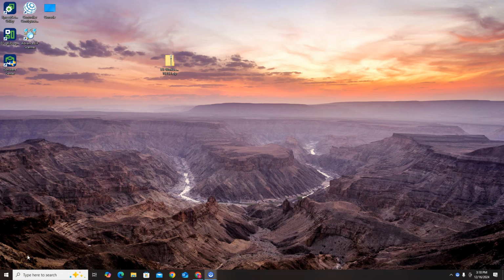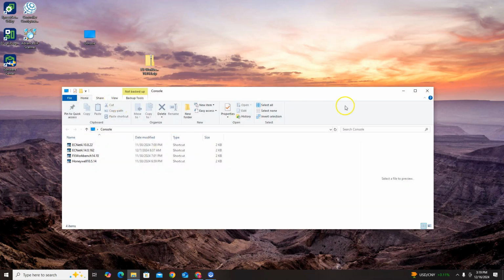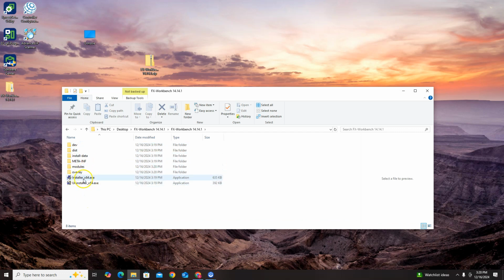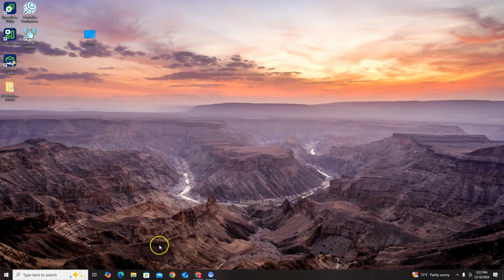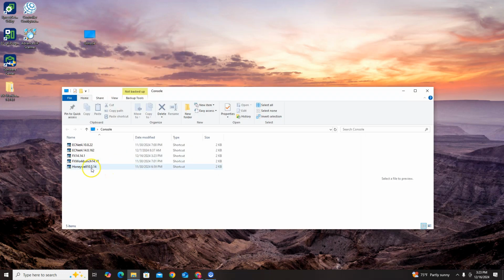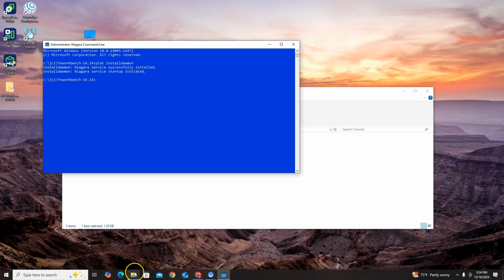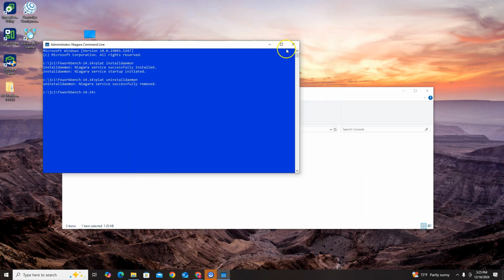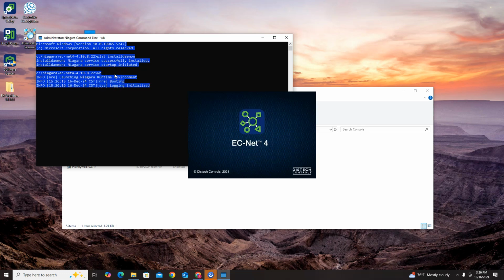How to install and organize different Niagara Workbench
Video shows how to install and organize different versions of workbech